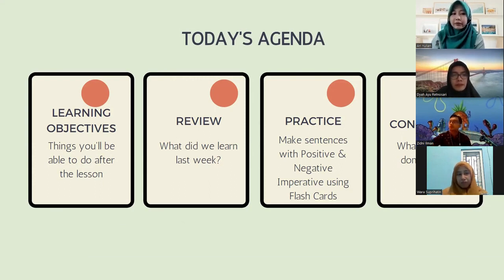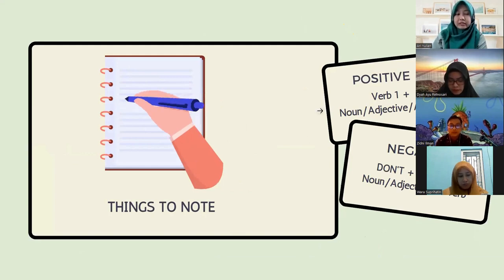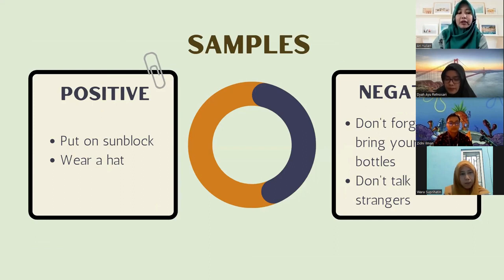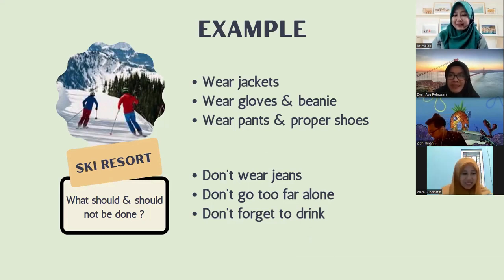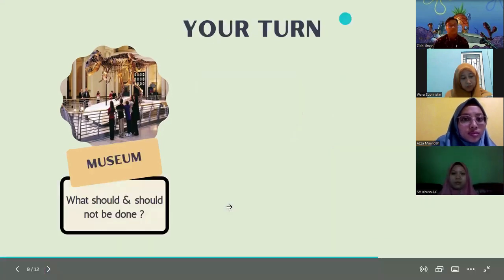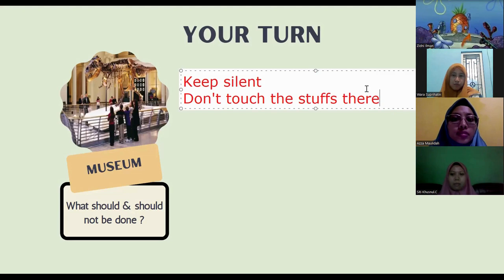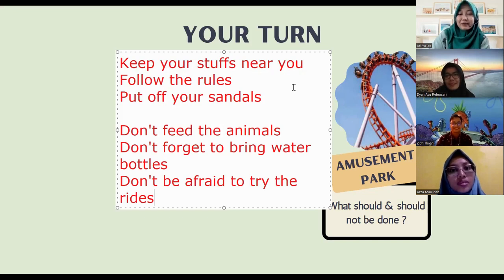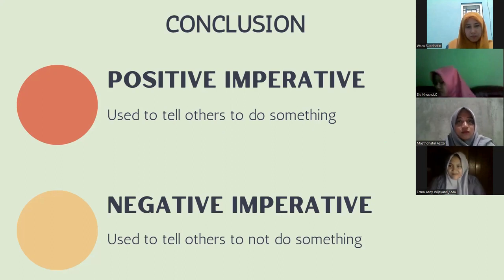PEER TEACHING KEL.1 (PPG DALJAB UNS K2 2022) By Ari Yulian